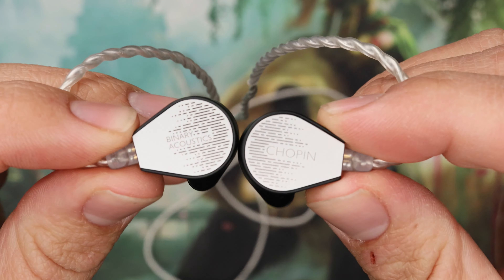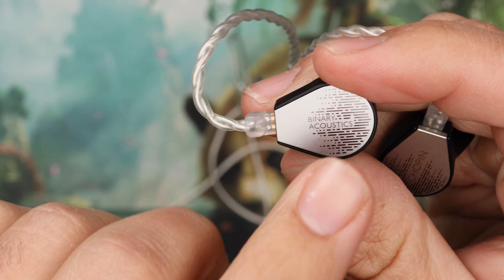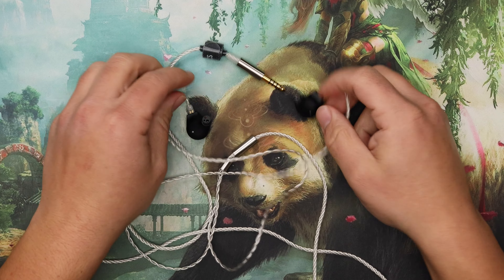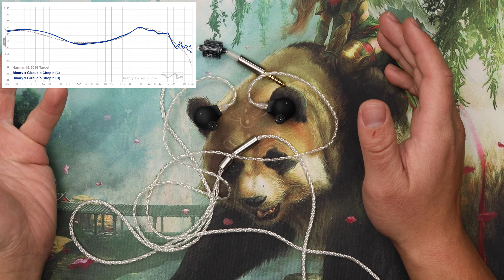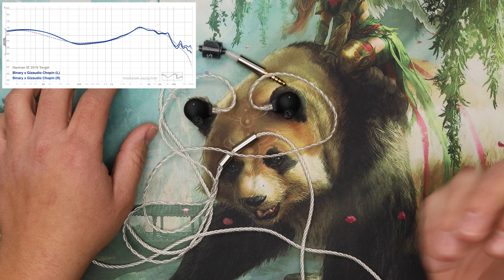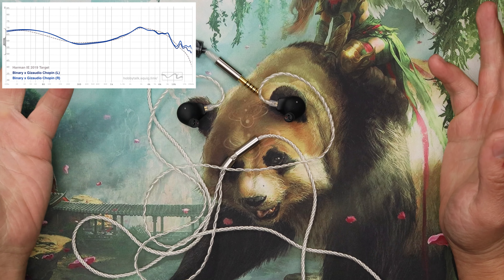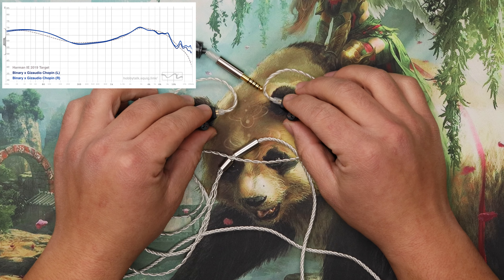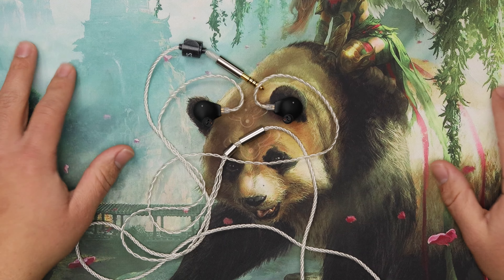GizAudio × Binary Chopin (1DD+3BA) IEM Review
Equiptment used for testing:
Apple Dongle
Schiit Modius (AKM) and Asgard 3
xDuoo XP-2 Pro

Socials...